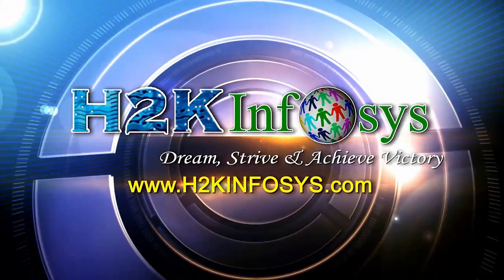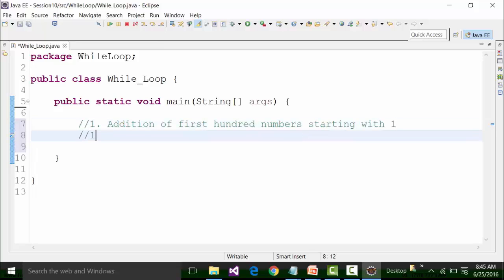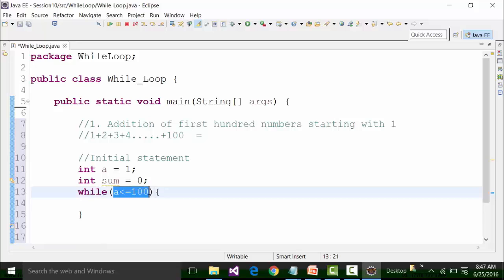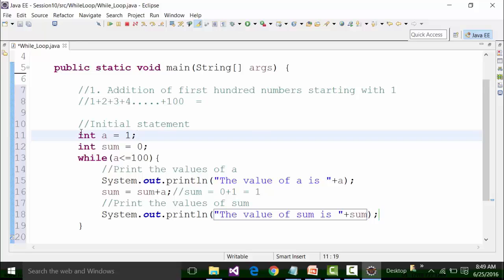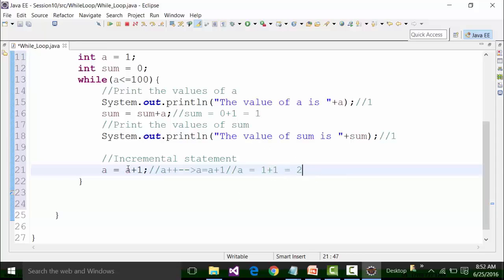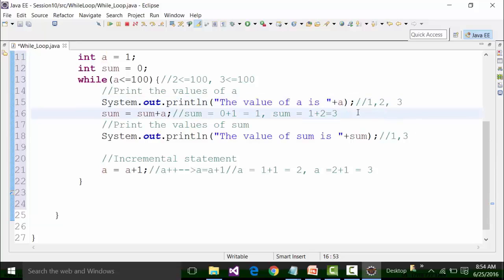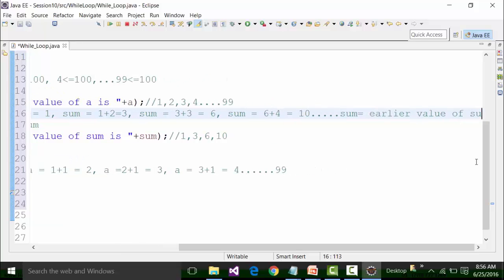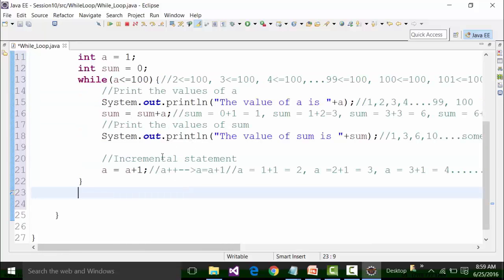JAVA While Loop With Examples || Usage Of While Loop in JAVA || JAVA Tutorial | Java Course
JAVA While Loop With Examples
A while loop in Java is a control flow statement that executes code repeatedly based on a given Boolean expression. It executes the statements repeatedly until the Boolean expression is true, execution is terminated when the condition becomes false.